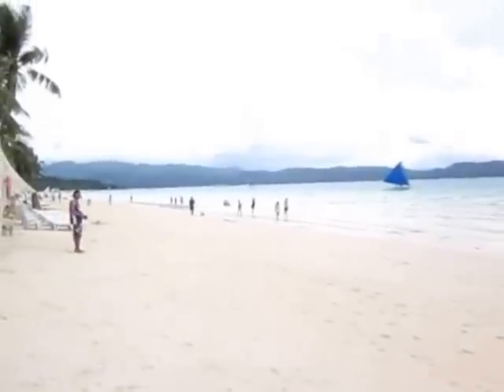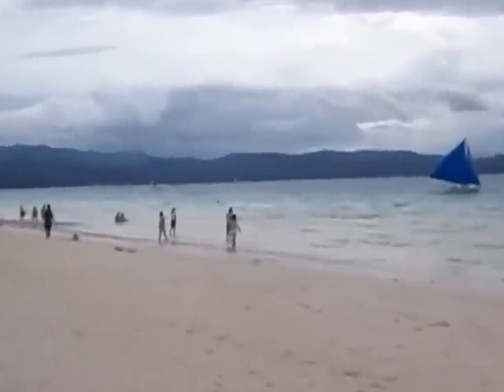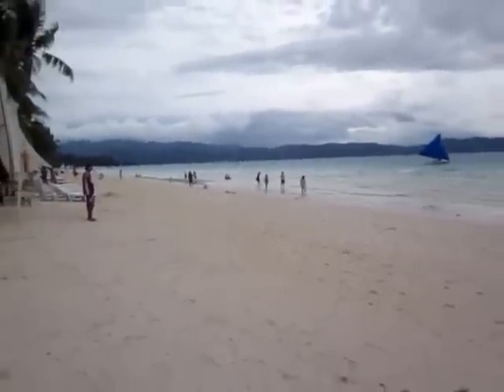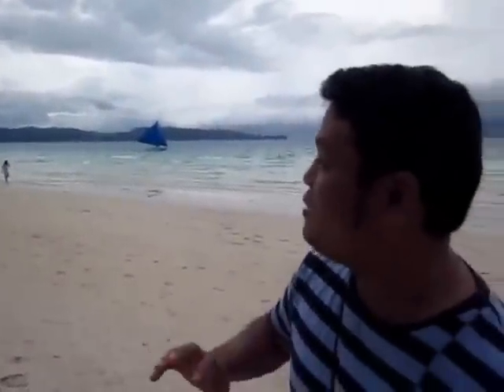4D3N Boracay Island Tour Package | Island Hopping | Philippines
About Boracay Island and it's attraction
I had been visited Boracay Island several time. I would like to share my experience on this Tropical Island surrounded by stunning white sand beaches about an hour's flight from Kuala Lumpur to Kalibo Airport just off the larger Philippines island of Panay. Boracay beach connoisseurs it competes with the best beaches of more popular destinations such as the Caribbean and the South Pacific as well as neighboring Thailand, Malaysia and Indonesia. Those wanting to just lounge around and top up their tan, beach-front hotels usually have lounge chairs set up just a few steps away from the hotel entrances. The more active will appreciate water sports and activities such as sailing, wind surfing, snorkeling, diving and jet skiing. The fun in Boracay doesn't end when the sun sets. Boracay night-life pulsates with many bars and restaurants serving food, drink and fun until dawn. The activities around hotel really make you holiday more enjoyable to relaxing in Borocay. D Asia Smart Link Holiday tour is Malaysia travel agency specialize all kind of Boracay tour package, Boracay activities tour and many more!

Boracay Island Package Itinerary:
Day 1- Upon arrival at Kalibo Airport, our tour guide will wait for you holding a placard with our company name D Asia Smart Link Hoiday Tours. He will assist you via Car/Van going to your Hotel. (Car/Van Transfer from Kalibo Airport to Jetty Port, Boat Transfer from Jetty Port to Boracay Island, Multicab Transfer from Boracay Island to Resort)
Then check in to hotel, and free own activities like swimming /volleyball.

DAY-2 Breakfast at the Hotel Continental Breakfast [No Pork]
Prepare for 4-hours boat tour around the Boracay beaches
Visit  Boracay  beaches  Ilig-Iligan  Beach  &  Puka  Beach  in  an  outrigger boat/banca,
Snorkeling @ Crocodile Island. Lunch, Seafood and BBQ lunch (No pork)
Proceed to Helmet Diving. It allows you to climb down a ladder until you reach a sea bed (around 10 ft. below the surface) while wearing a helmet made of glass plates.
Hotel Pick up time can be arrange depending on your time preference.
Back to Hotel. Freetime
Buffet Dinner @ Hotel

Note: The package already includes 4 hours tour around nearby places in the Island, seafood and bbq lunch, snorkeling gears,Helmet Dive Equipment, Free SOUVENIR PICTURES, Assistance from 1-2 PADI qualified dive instructors and transportation from your hotel to the activity area with assistance of our friendly tour guide. We will also provide you with a big boat exclusively for your group alone.

DAY 3 Breakfast at the Hotel Continental Breakfast [No Pork]
Prepare for 2-3 hours Zorb +  Zipline activity.
Giant inflatable ball with harnesses for Zorb,
Buffet Lunch @ the Hotel

The package already includes transportation from your hotel to the activity area with assistance of our friendly tour guide.

DAY 4 Breakfast at the Hotel Continental Breakfast
Early check in tot the Hotel.Our boracay tour guide will assist your transfer from Hotel to the Airport. End of tour

Inclusion Boracay Tour Package
Roundtrip Airport Transfer (Airport-Hotel-Airport)
Van / Coaster Transfer from Kalibo/Caticlan Airport / Caticlan to Jetty Port (vice versa)
Boat Transfer from Jetty Port to Boracay Island (vice versa)
Multicab Transfer from Boracay Island to Resort (vice versa)
Environmental Fees & Permits (Jetty Port: For Boat Transfer)
4 Days/3 Nights Accommodation @ 4* Hotel Beachfront Hotel with Swimming Pool located @ Station 2 of Boracay Island (Room Catergory: 8 Standard Room -- 7 Quad Sharing Room & 1 Twin Sharing Room)

Daily Breakfast (2nd -- 4th Day)
Daily Buffet Lunch (1st -- 3rd Day)
Daily Buffet Dinner (2nd Day)

DAILY ACTIVITIES:
*4 hours Island Hopping with Seafood and BBQ lunch buffet
*Helmet Diving
*Zorb Zipline Combo